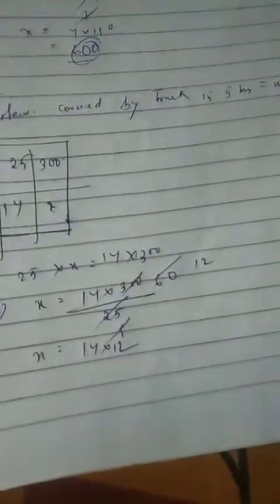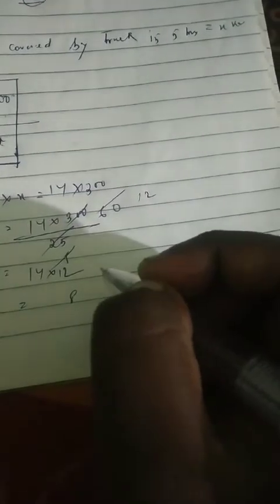Direct & Inverse Proportion Chapter 13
Ex- 13.1 Question No: 9, 10